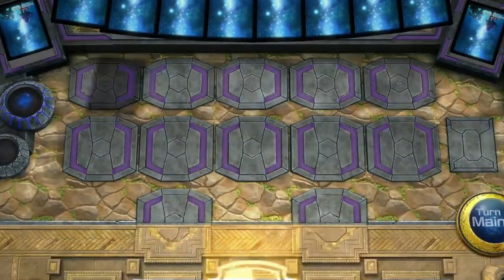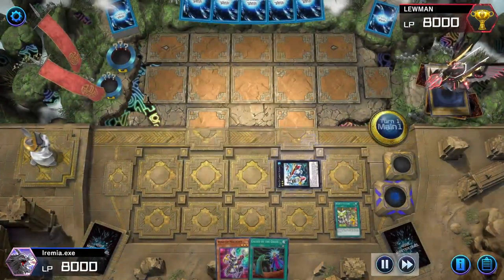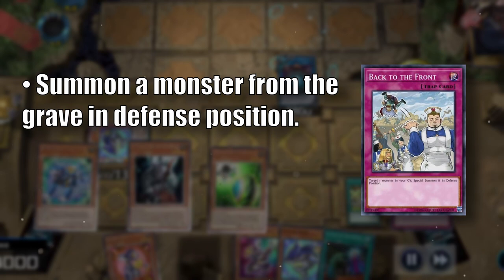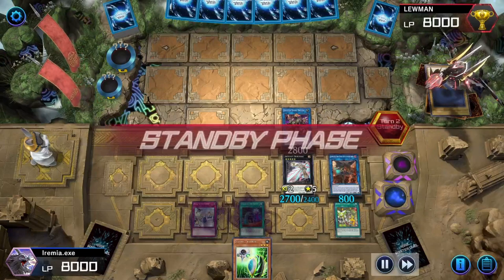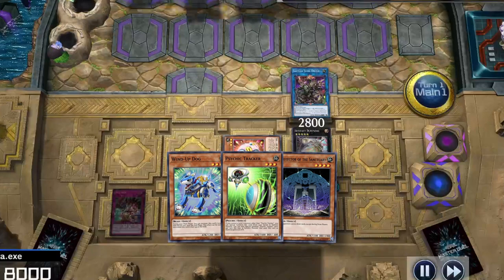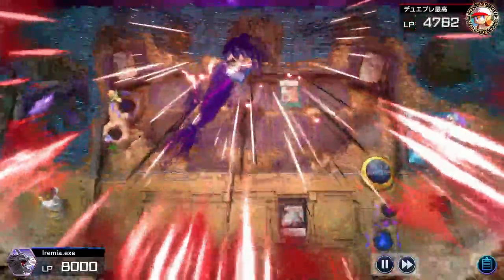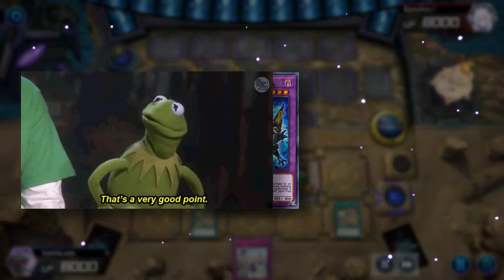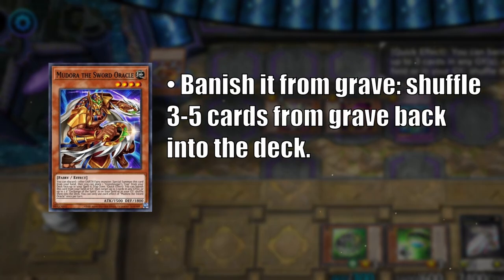I DELETED my opponent's HAND with Wind-Ups?! - Yugioh Silly Strats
4. Seto Kaiba's Theme - Yugioh OST
5. Jaden's Theme - Yugioh GX OST

Deck List (40)
Monsters
• 2x Wind up bat
• 3x Wind up dog
• 1x Wind up rabbit
• 3x Wind up rat
• 1x Fiendish rhino warrior
• 2x Ash blossom
• 3x Psychic wheelder
• 3x Psychic tracker
• 1x Protector of the sanctuary
• 2x Wind up magician
• 3x Wind up shark

Spells
• 1x Magical mallet
• 1x Pot of avarice
• 3x Wind up factory
• 2x Emergency teleport
• 2x Called by the grave
• 1x Crossout designator

Traps
• 3x Back to the front
• 3x Trap trick

Extra Deck - Why are there so many URs though
• 3x Wind-up carrier zenmaity
• 1x Artifact durendal
• 1x Divine arsenal zeus
• 1x Cherubini
• 2x Wind up zenmaintenance
• 1x IP masquerena
• 1x Knightmare unicorn
• 1x Saryuja
• 1x Avramax
• 1x Apollousa
• 1x Accesscode
• 1x Underworld Goddess

Timestamps
0:00 Intro
0:07 Game 1
5:08 Game 2
6:55 Deck Discussion
8:03 Game 3